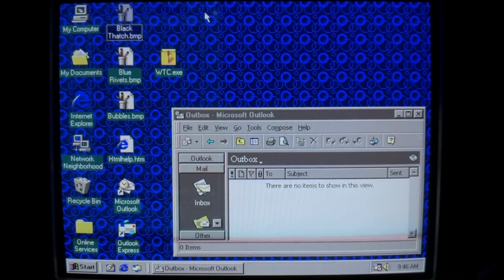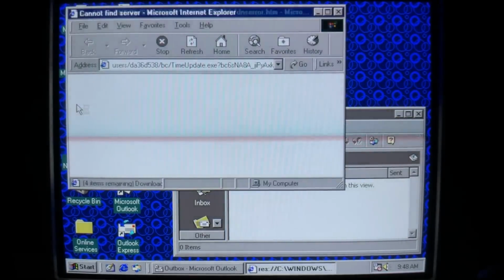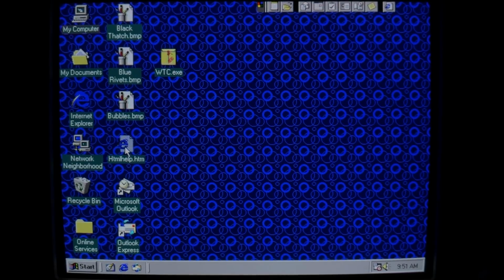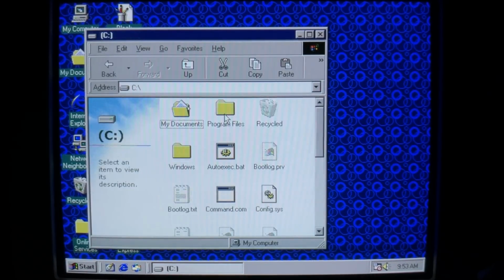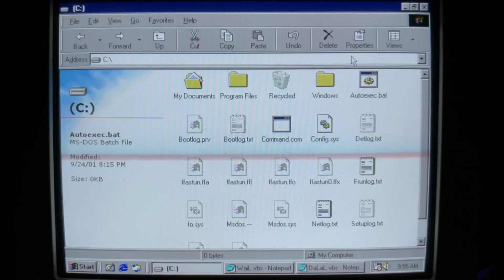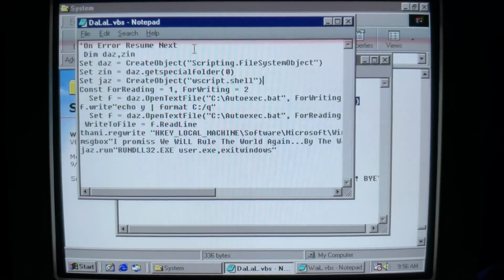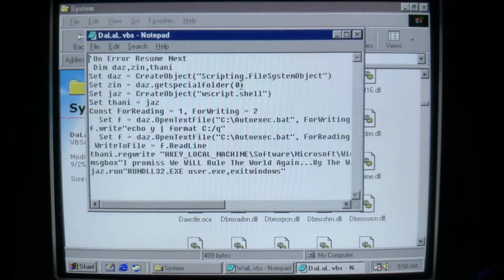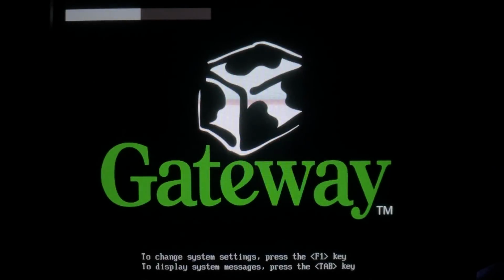Email-Worm.Win32.Vote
please pardon the email worm that actually fails to be an email worm. at least the rest of it is somewhat entertaining.